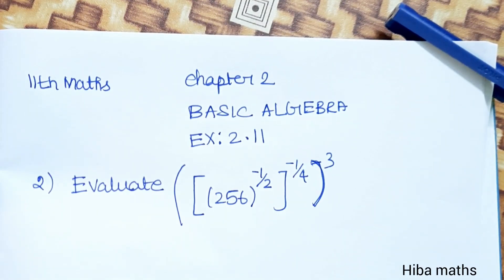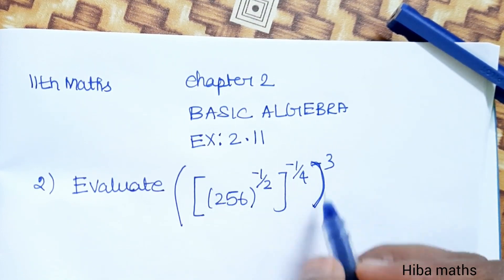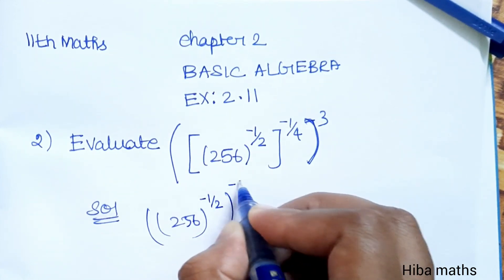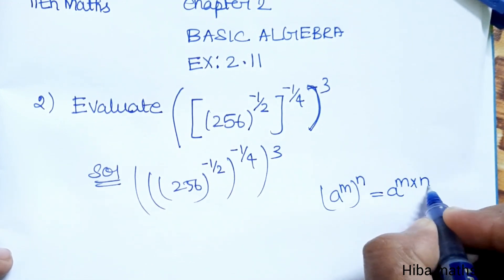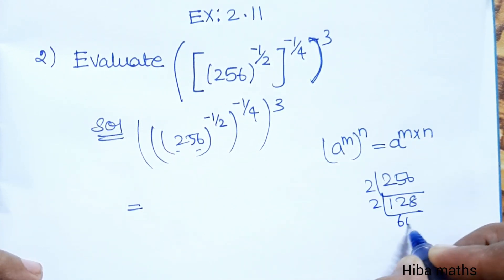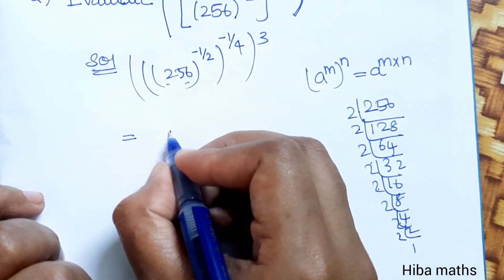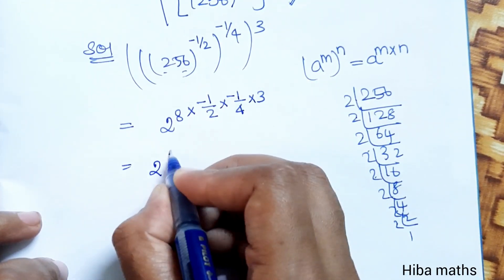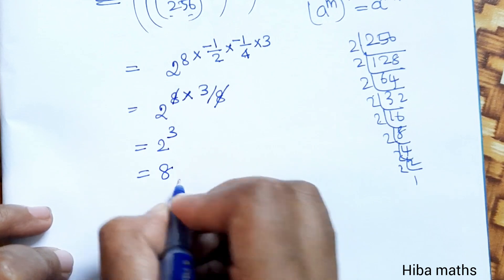11th maths chapter 2 exercise 2.11 question 2 TN syllabus hiba maths